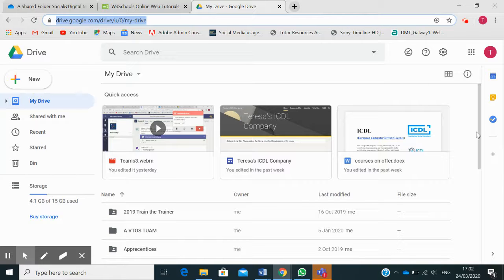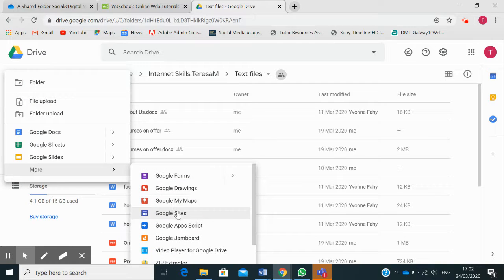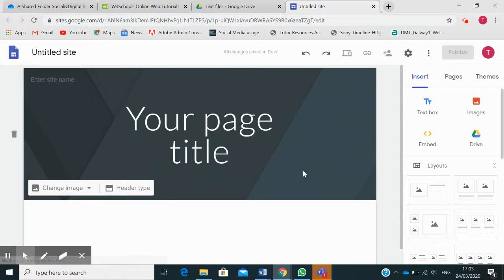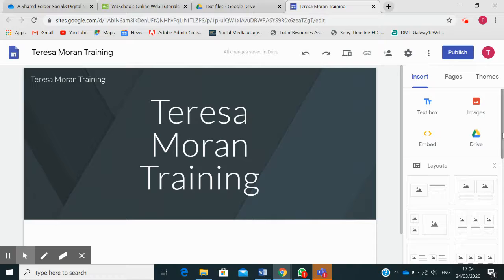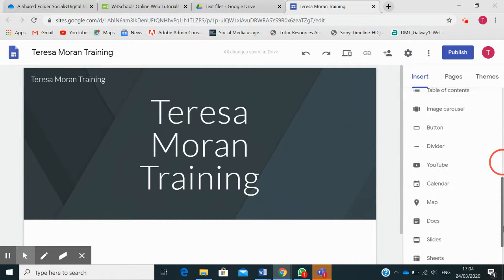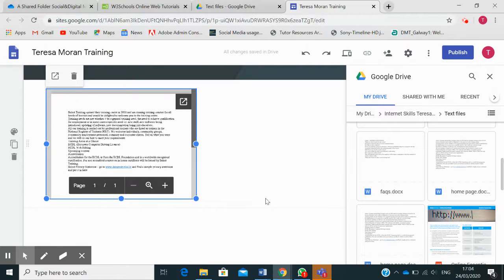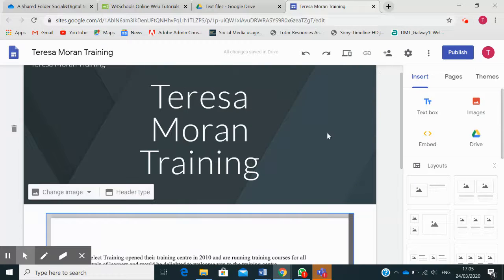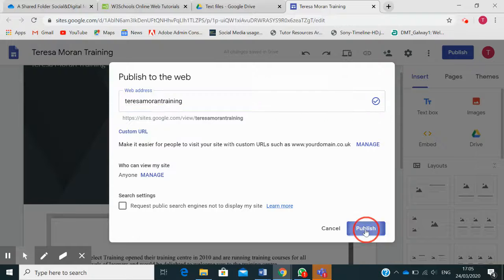Google Site Part 1A. Create a Google Site - Home Page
Creating a Google Site
Follow the 5 minute overview